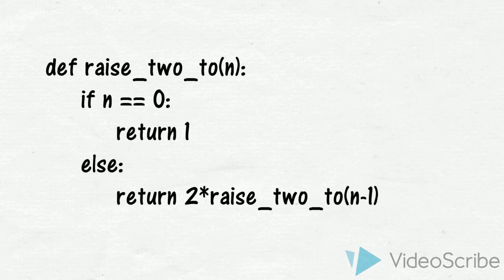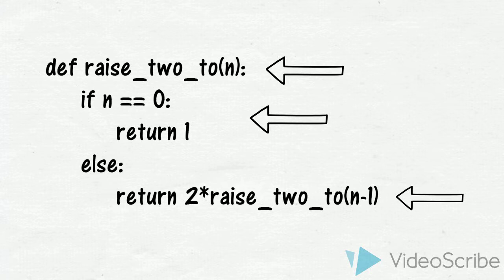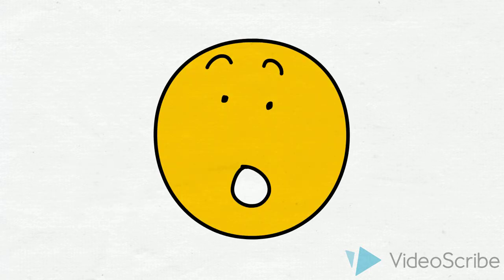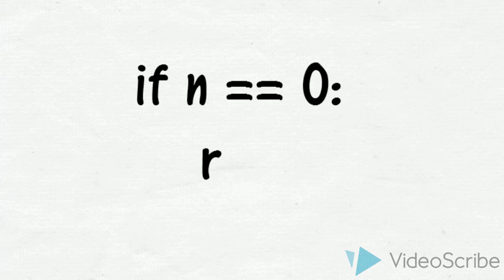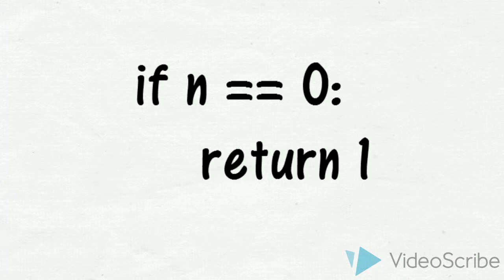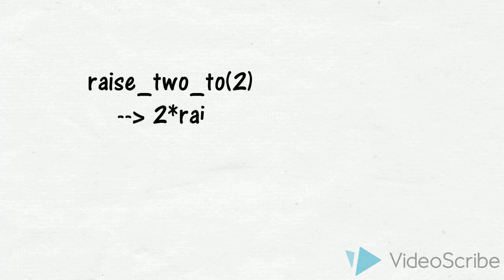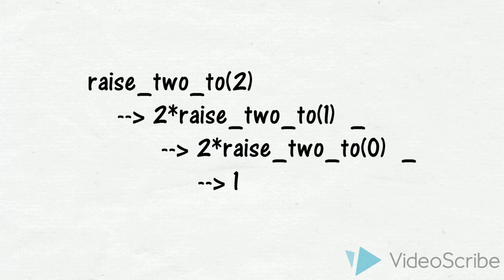The Beauty of Recursion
Or, Why Broccoli Is a Work of Art. This is my submission to the Science Ambassador Scholarship contest. Thanks to my math and computer science teachers for helping me to understand this concept over the years, and to Google Images and Videoscribe for providing me with illustrations and an animation platform. Hope you enjoy!